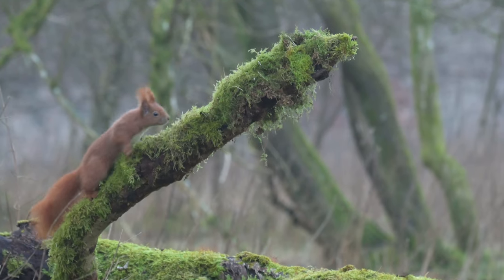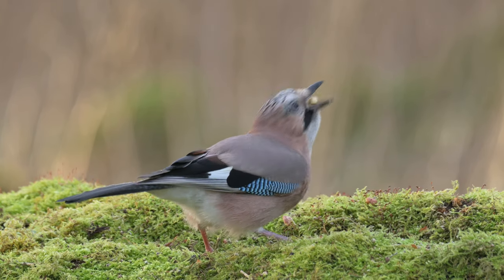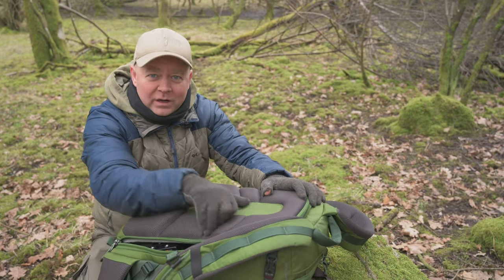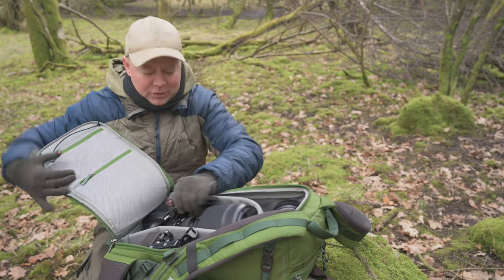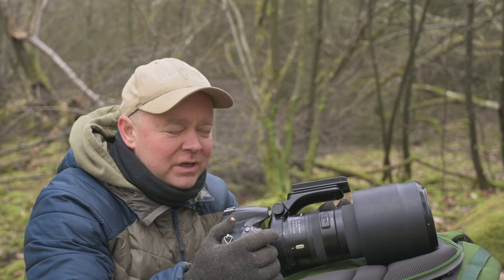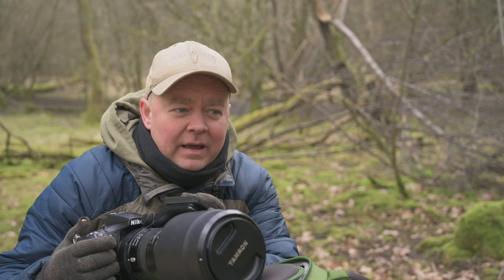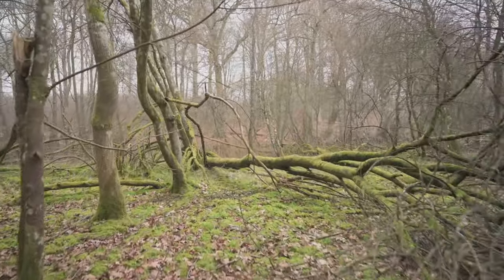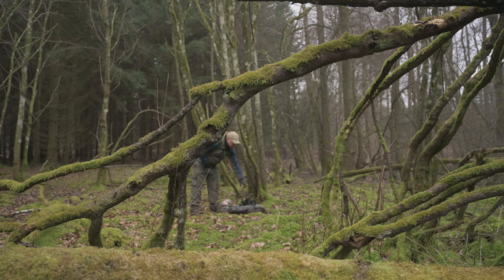5 Hacks to Get Amazing Photos With a Budget Wildlife Lens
*Amazing Photo Editor with fabulous noise handling:*
*Noise Handling Plugin for Lightroom:*

Want to get more out of your budget lens for wildlife photography? I will show you how in this video.

*Online Workshops:*

*Amazing Photo Editor, if you don't want to be tied to a subscription:*

Awesome Camera for Nature Photography
My Camera for Vlogging and Video

My favorite Macro Photography Lens
Great Wildlife Photography Lens
Great "Budget" Wildlife Photography Lens
My go-to Landscape photography lens, and vlogging lens
Amazing Ground Pod for low-angle photography

My Preferred Camera Backpack

00:00 Introduction
00:36 You Can't Crop So Much With a Budget Lens. Do This Instead!
01:56 Do This to Avoid Soft Images!
05:32 Pay Special Attention to This When Choosing the Location
06:52 How to Combat High ISO?
09:00 Go Beyond Comparing Sharpness and a Smooth Background